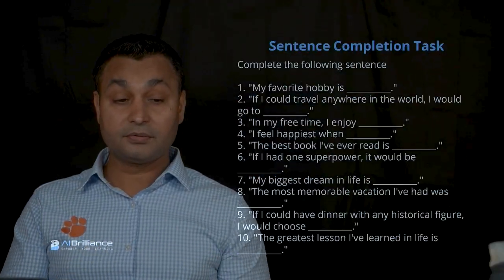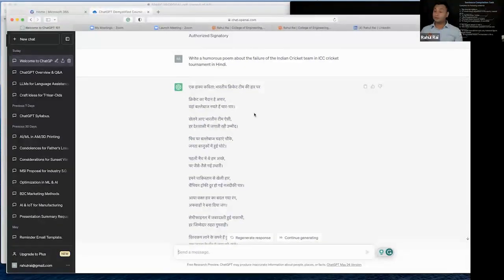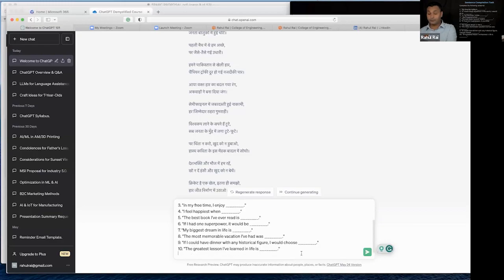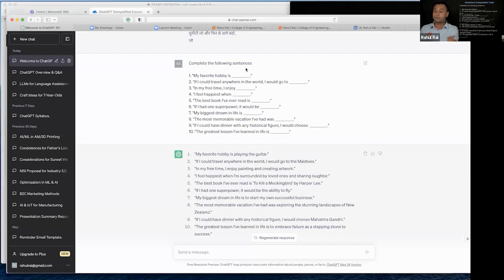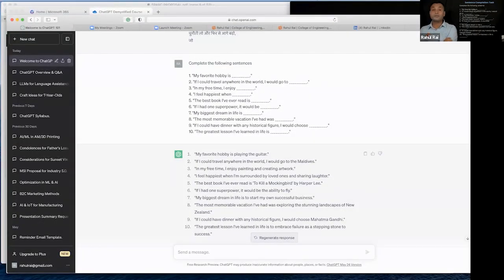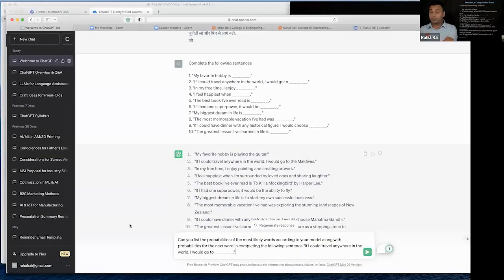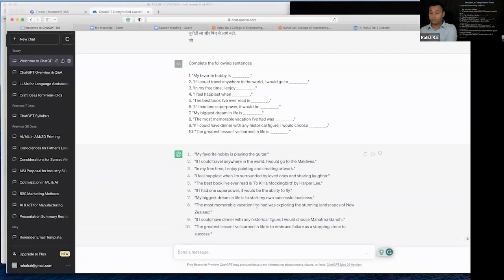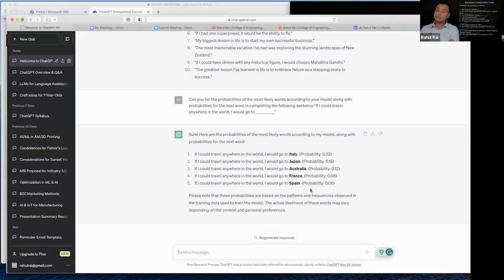Completing Sentences using ChatGPT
ChatGPT Demystified is a course that I have created to help you learn more about ChatGPT, a powerful conversational AI model that can generate natural and engaging responses to your queries.

The course is designed for beginners who want to get started with ChatGPT, as well as intermediate and advanced users who want to explore its full potential.